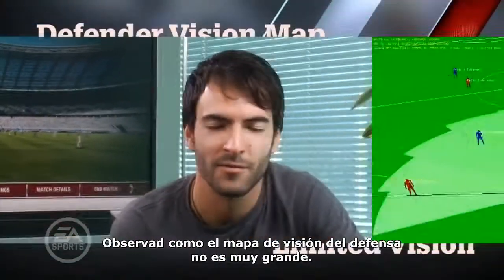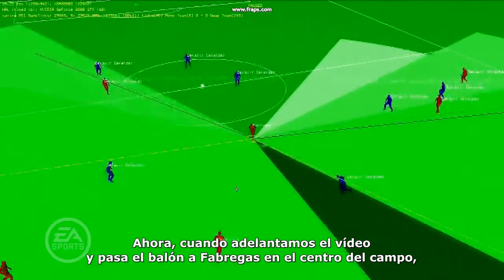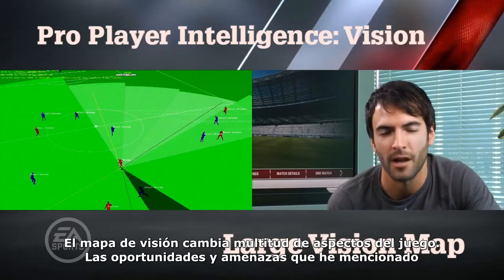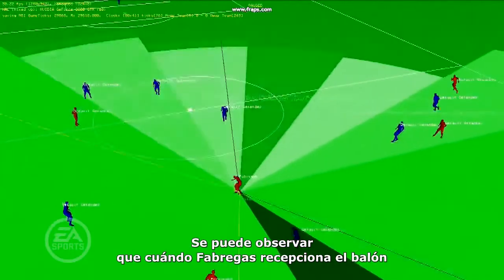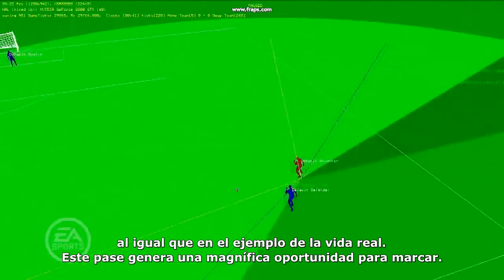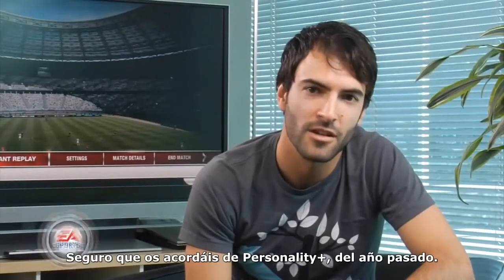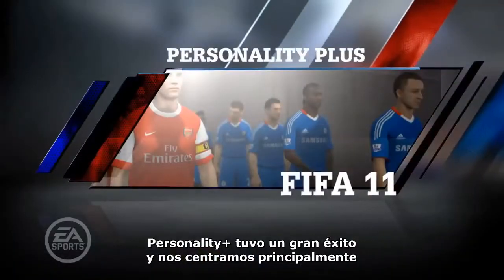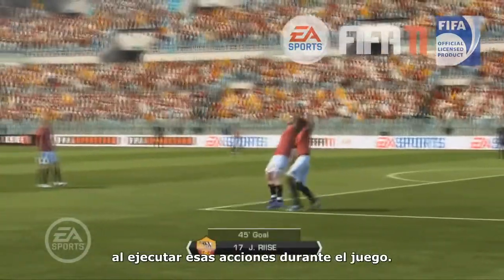Fifa 12 novedades: Vision y Amenaza aerea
Os traigo las ultimas novedades del proximo juego de EA que por lo que hemos visto tiene muy buena pinta